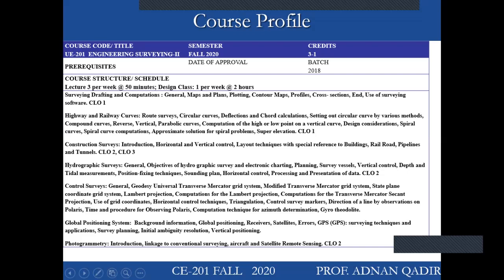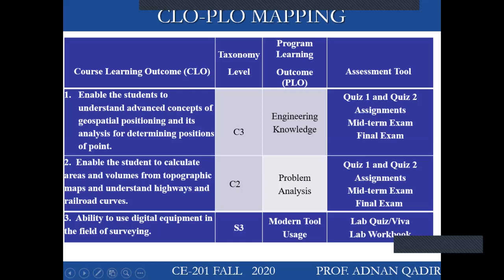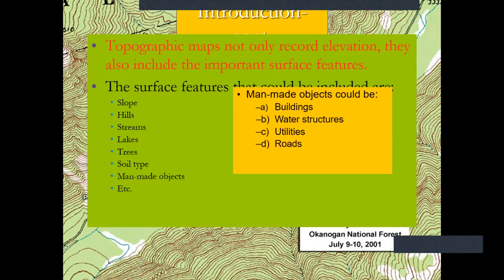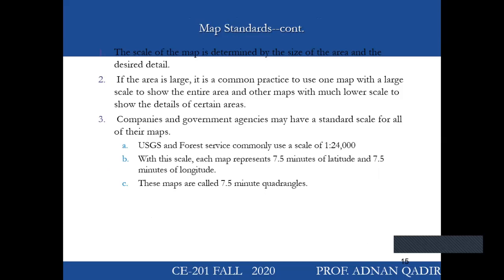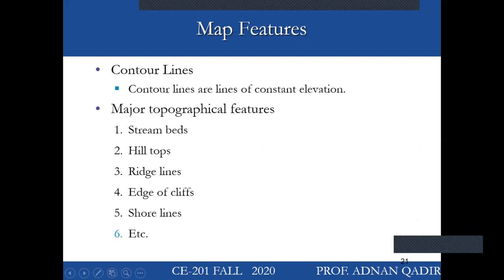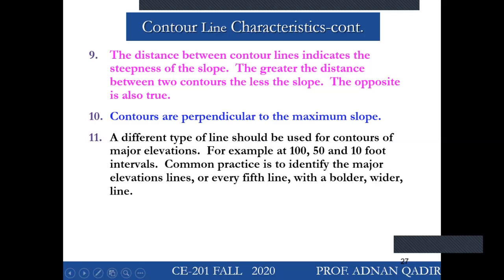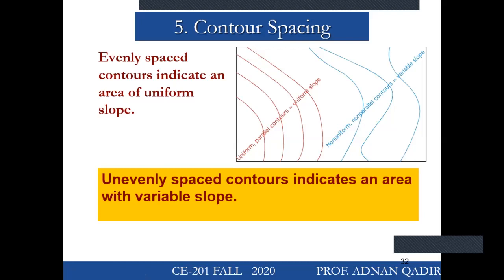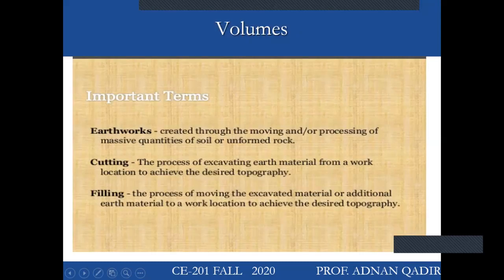Introduction to surveying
Surveying outlines.
by PROF DR ADNAN QADIR